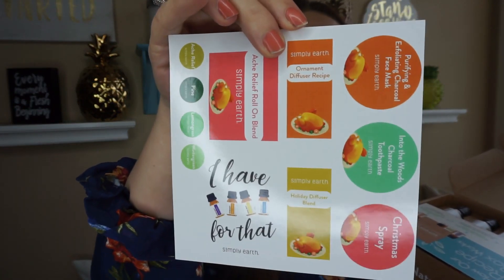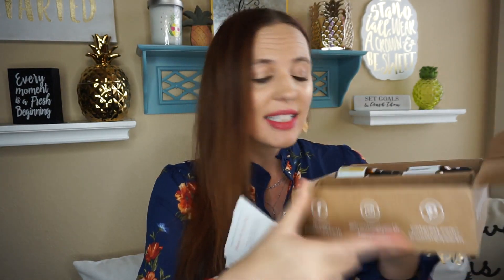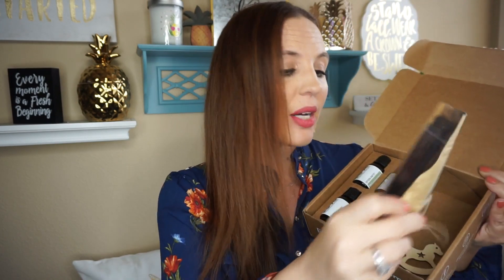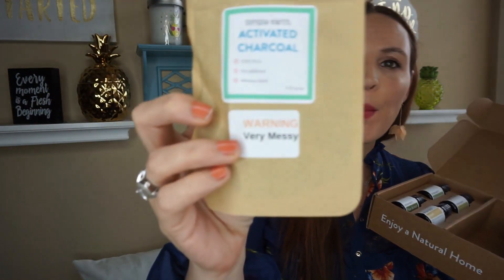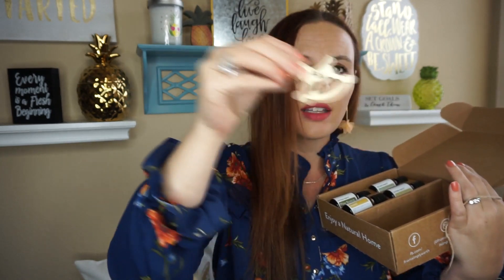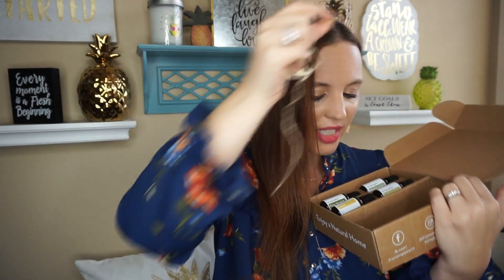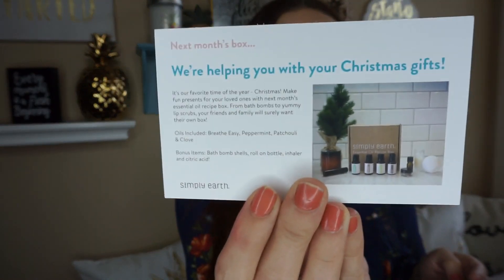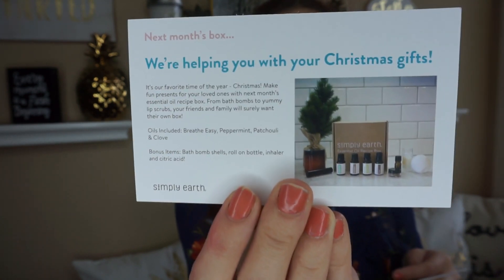Simply earth November box 2018 is amazing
This box is so much fun!!! Wonderful box
39 a month

code: POOKIESFREE
My code for $20 e gift card on your next purchase

Thank you simply earth for this box I love it